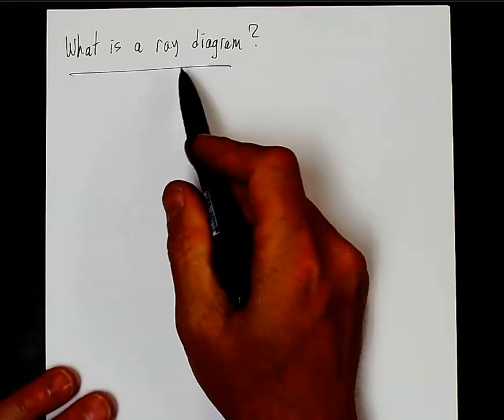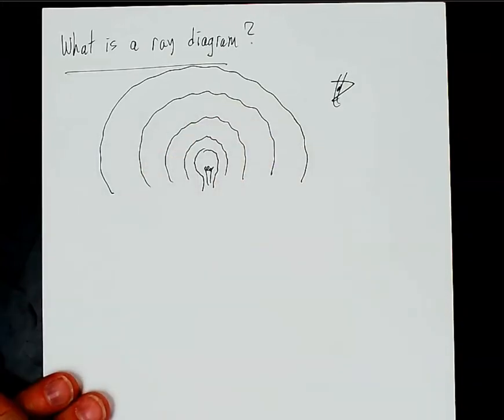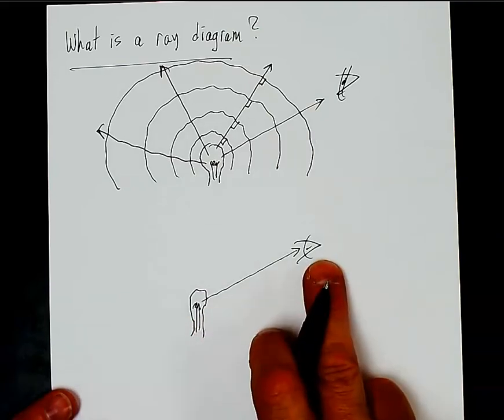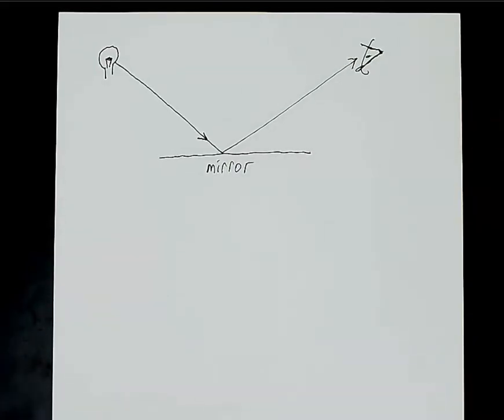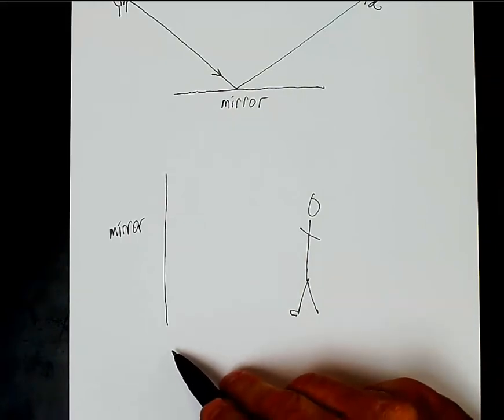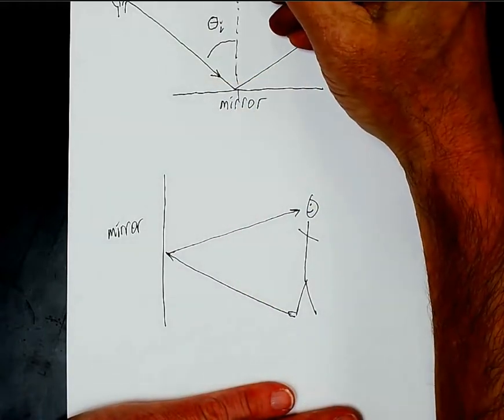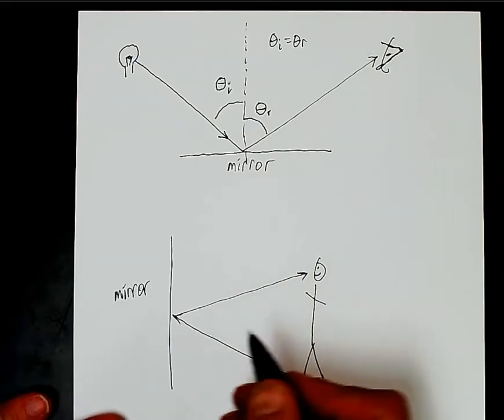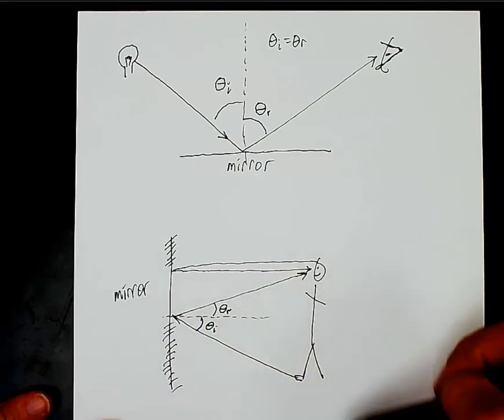ray diagrams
An introduction to ray diagrams
0:00:00 begin with lightbulb wavefronts
0:00:41 rays show direction of wavefront travel
0:01:20 Ray diagrams are simplified to include only the light we care about
0:02:03 simple ray diagram with a mirror reflecting light to my eye
0:02:58 ray diagram looking at your own reflection
0:04:03 Law of Reflection
0:05:21 I can see my entire body in a mirror that is only half my height